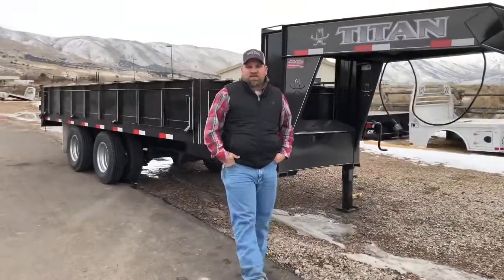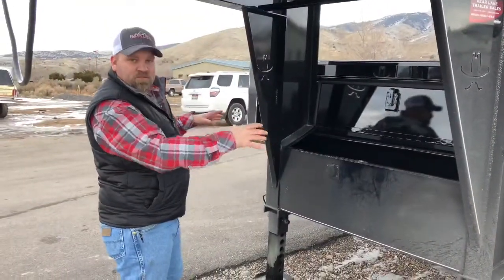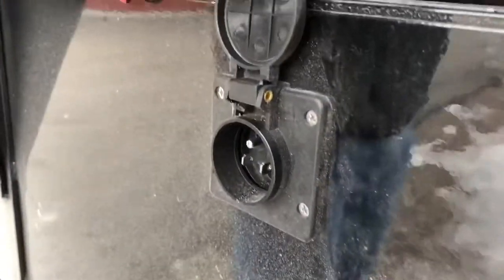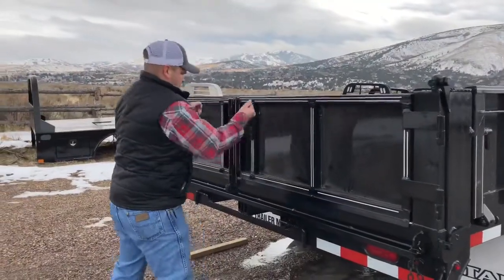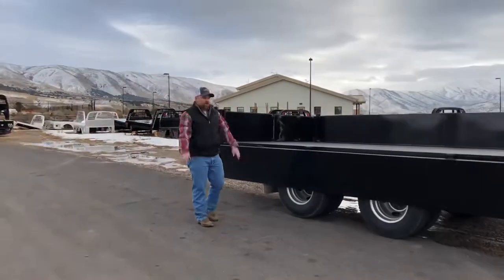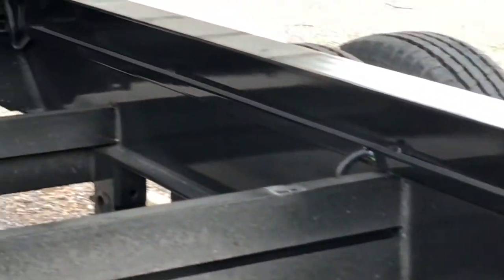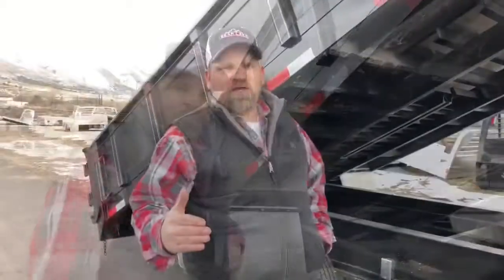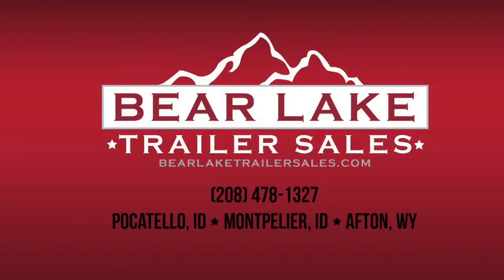Titan 20’ Gooseneck Dump Trailer Walkthrough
Jordan walks you through the features that set Titan’s dump trailer line ahead of the competition.